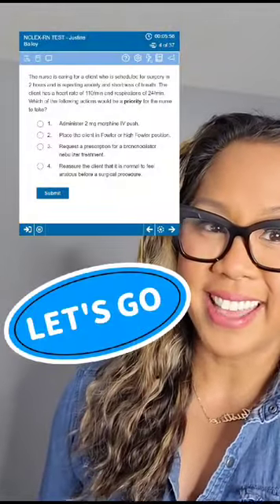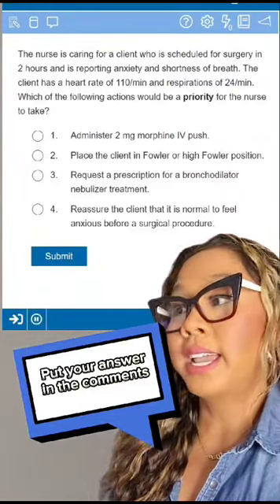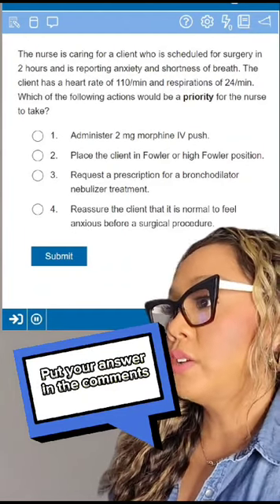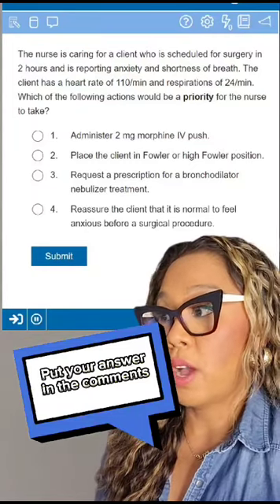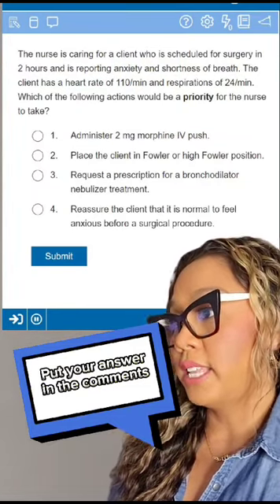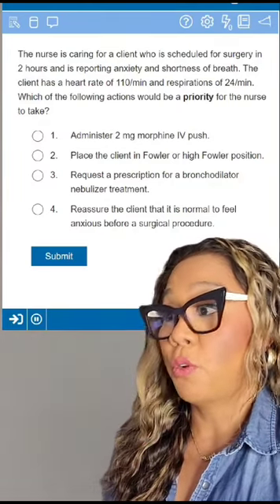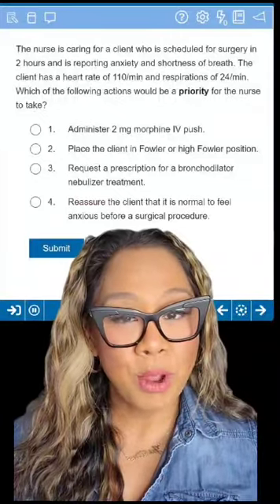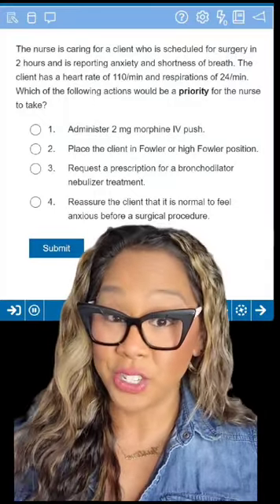The Secret to Answering Priority NCLEX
Answering priority NCLEX questions made EASY….
Focus on the FACTS! And remember to ask yourself…What NOW vs. What IF
Video credit: @itsjuslikethat